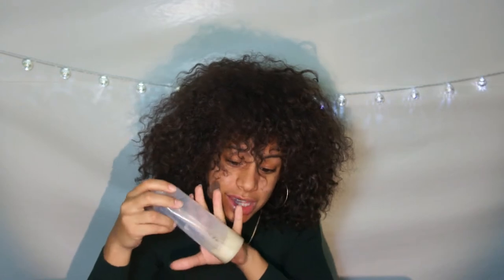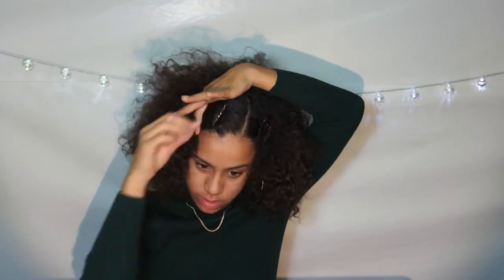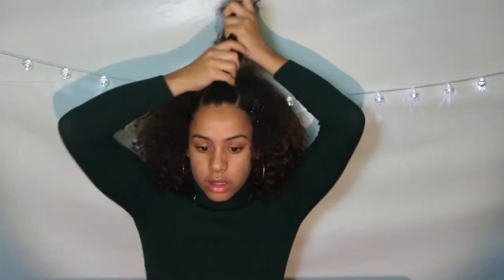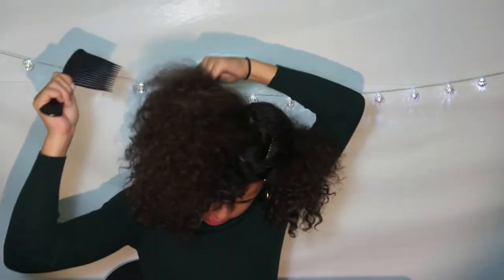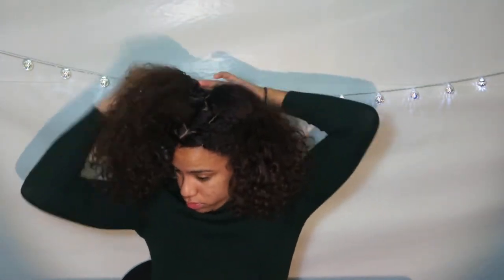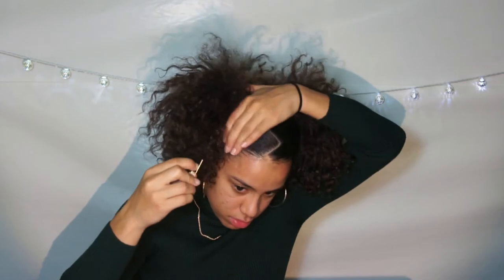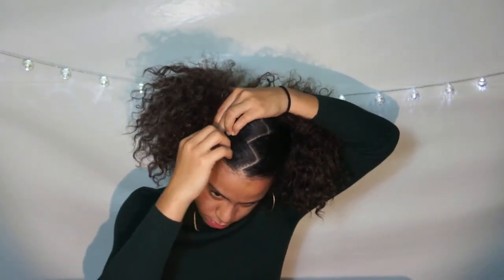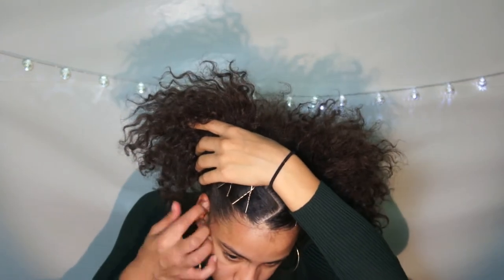BOBBY PIN HAIRSTYLES – NEW YEAR STYLE IDEA – 2018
I have been seeing hairstyles with bobby pins those days and I thought I would try it and share it with my subs !!

Bonne Année !!!
Si vous voulez cette video en francais commentez ! et dites le moi please !

Team Natural … Tania

Don’t hesitate in asking me questions about the video or suggesting video topics or videos that you would want to see! Share, Comment & Like… XOXO  🔥 💁 👑